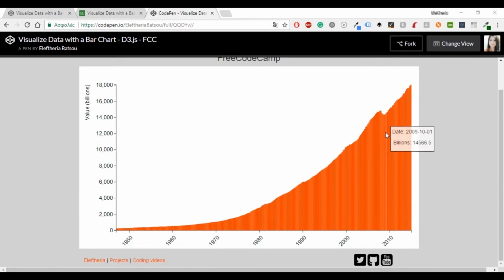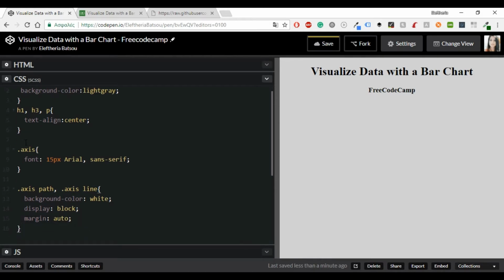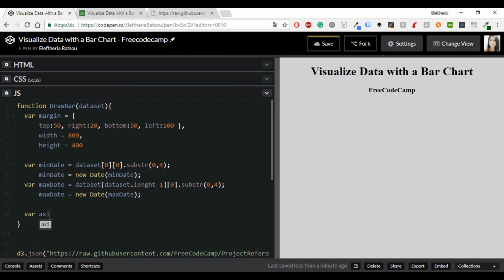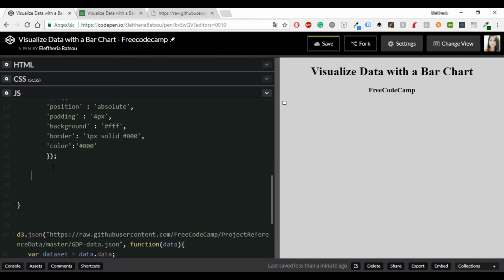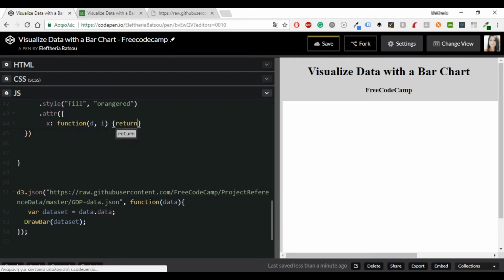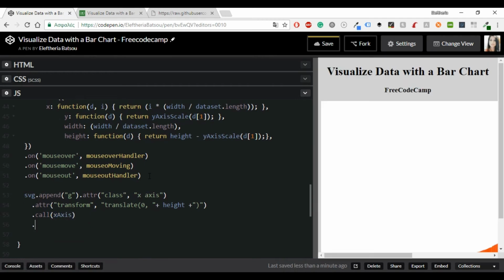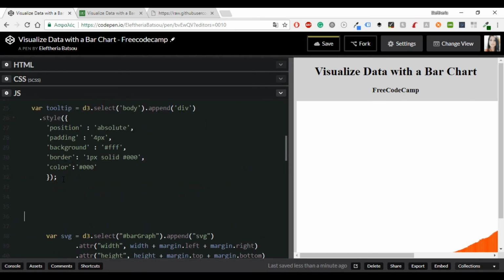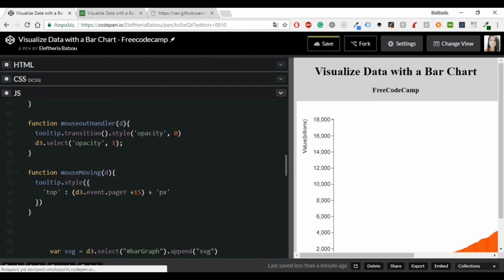Visualize Data with a Bar Chart - D3.js - FreeCodeCamp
Hello everybody, I am Eleftheria and today I am doing the "Visualize Data with a Bar Chart" for freeCodeCamp using d3.js (V3).

The rules:
-I can see US Gross Domestic Product by quarter, over time.
-I can mouse over a bar and see a tooltip with the GDP amount and exact year and month that bar represents.